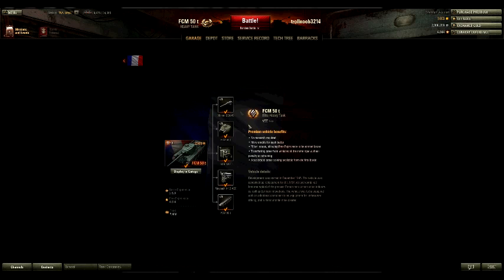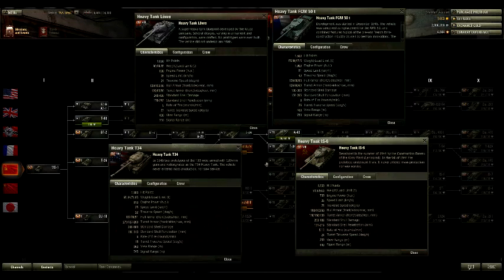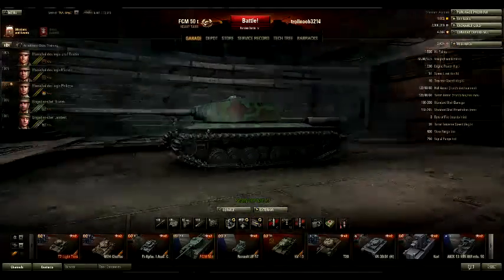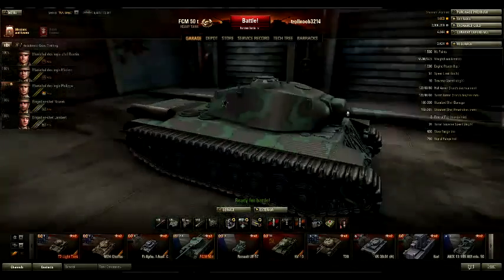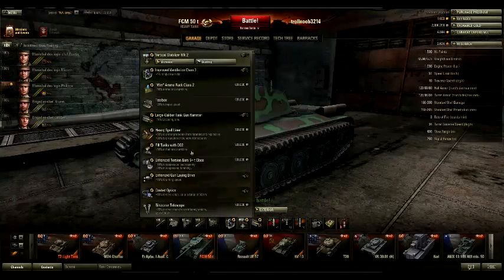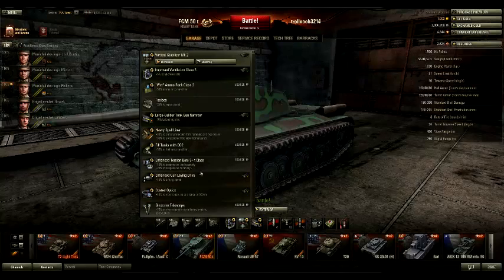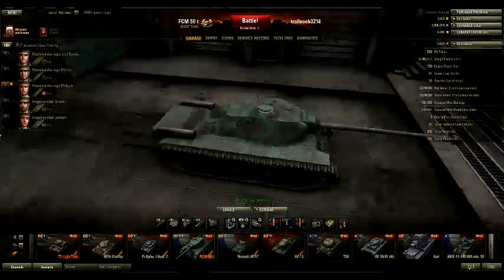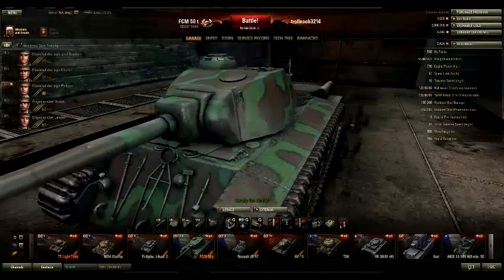FCM50T REVIEW - World of Tanks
Teir 8 Premium Heavy FCM50T